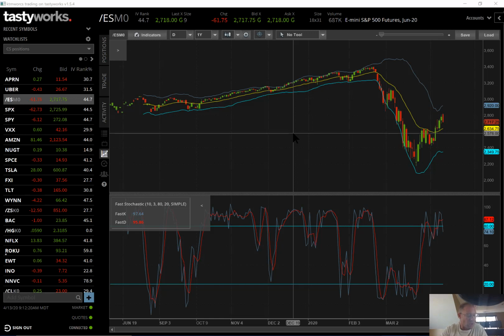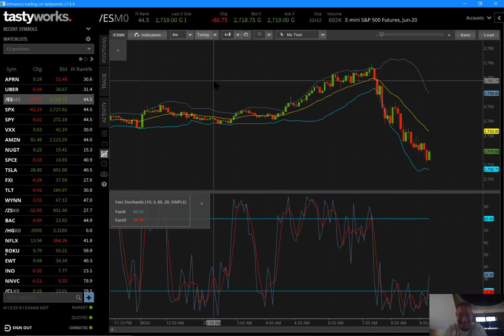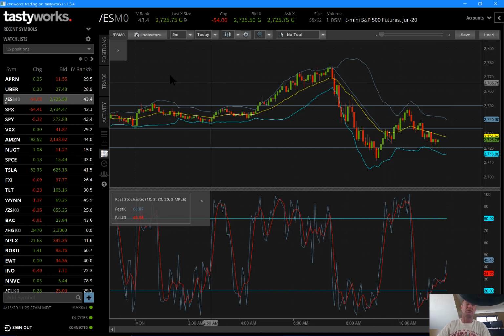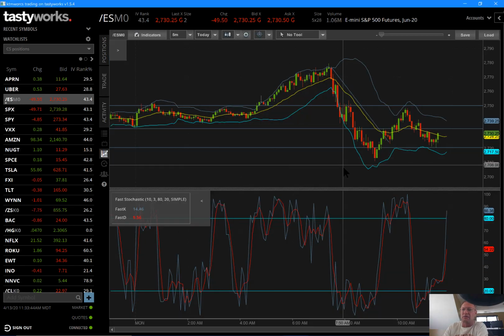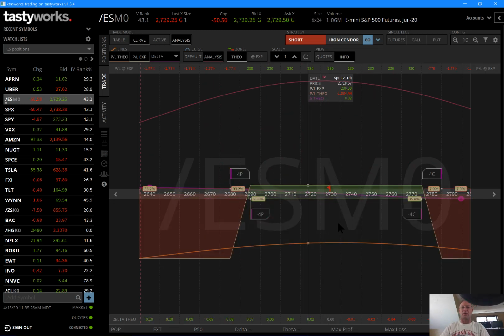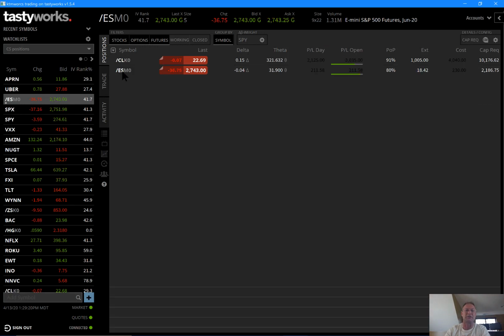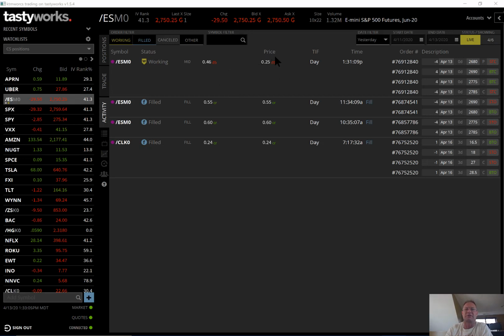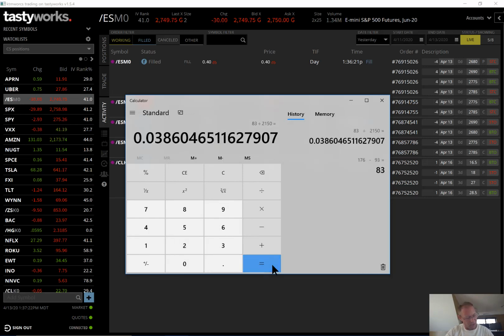5 per cent project beta trade 41320